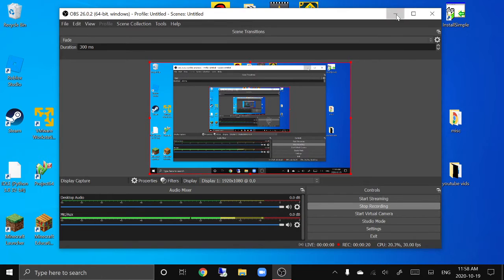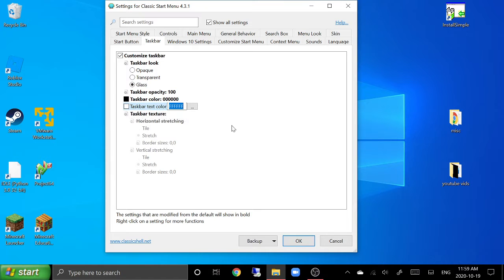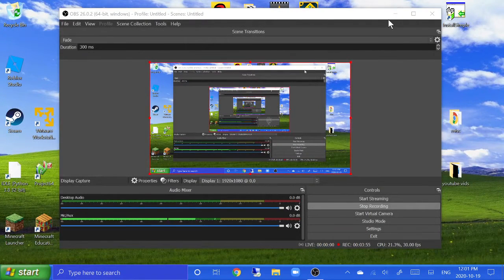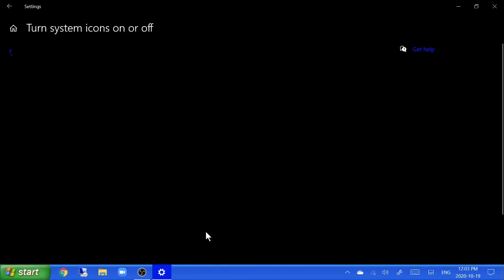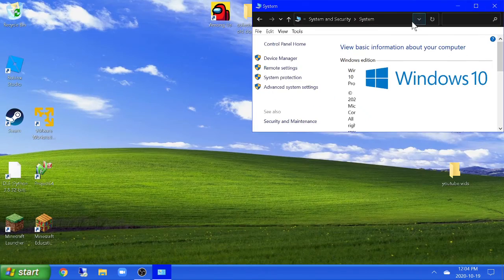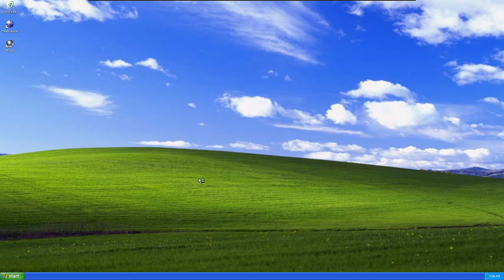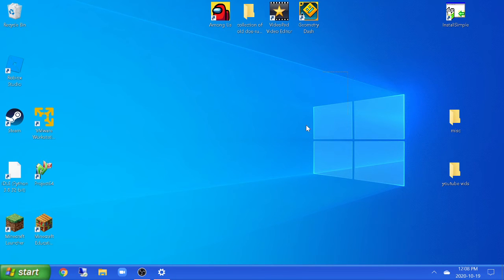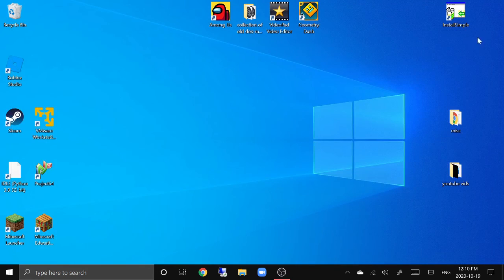How to make Windows 10 look like Windows XP (close enough)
compatible with 2004 (bruh I am using it)
UPDATE: set your size to 100 with the none mouse with shadows on, ur mouse will look like windows xp
UPDATED TUTORIAL COMING SOON!